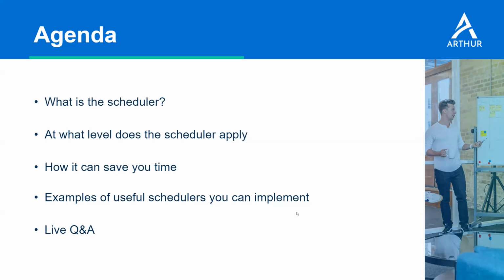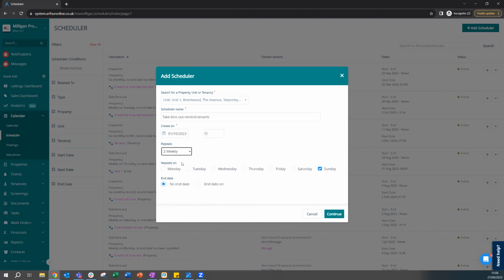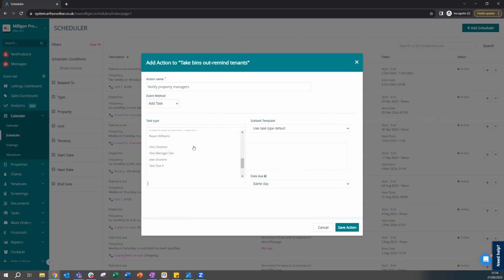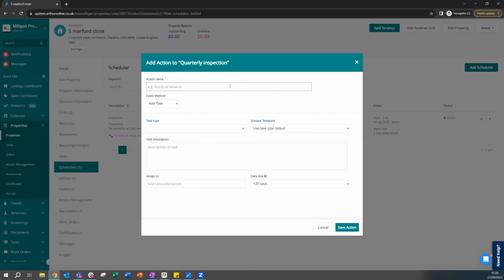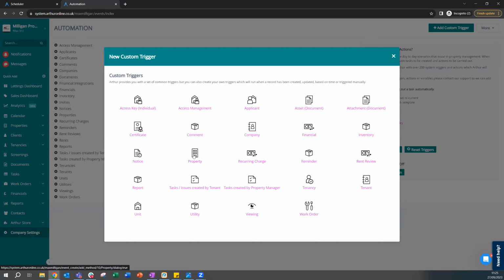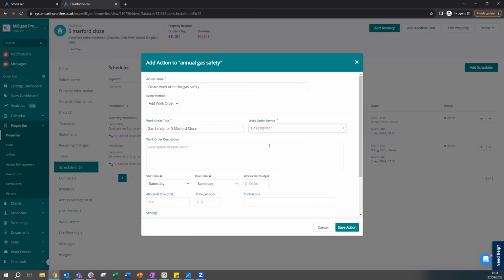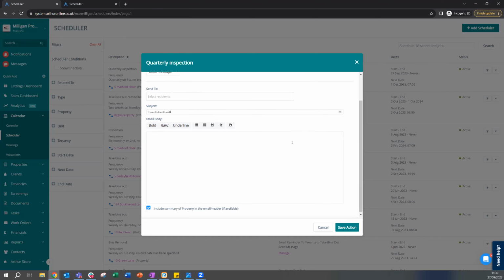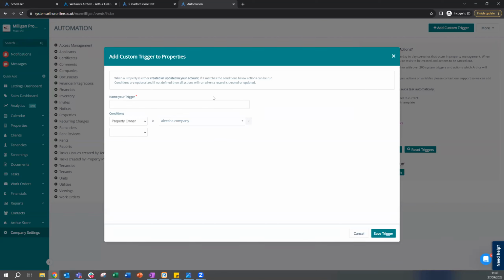How automation and the scheduler can save you admin time: Part 2